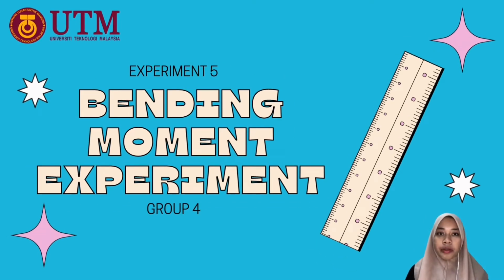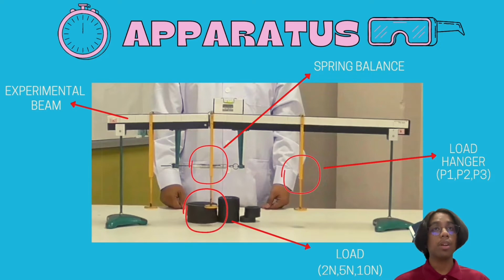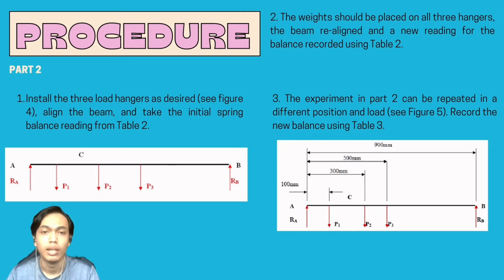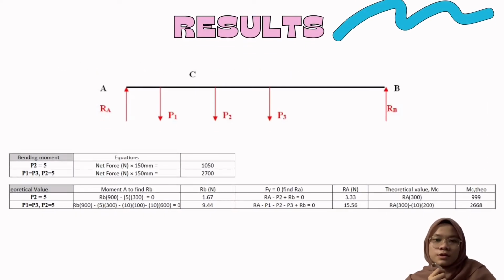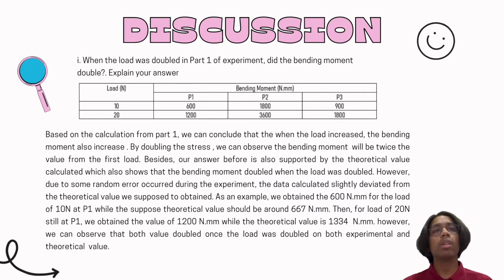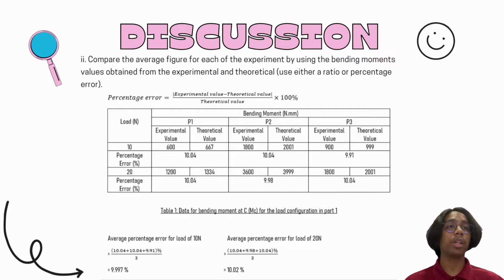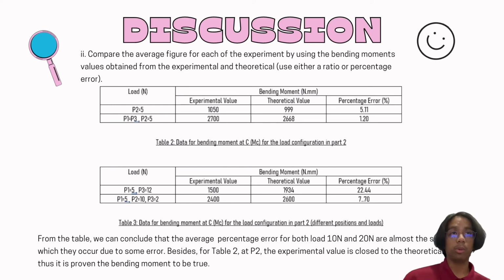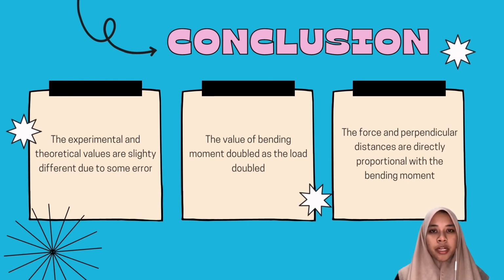GROUP 4 : BENDING MOMENT (EXPERIMENT 5)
This is our presentation for THERMODYNAMICS AND MATERIAL ENGINEERING LABORATORY.
The topic of our fifth experiment is BENDING MOMENT.
Our group consist of 5 members :
NUR AMIRA BINTI ZAMROS
NASREEN AINA BINTI MOHAMAD NASIR
NUR DIYANAH BINTI ABD RAHMAN
NOOR ALAZIM BIN NOORDIN
MUHAMMAD FIZRI HAZEEM BIN ISMAIL